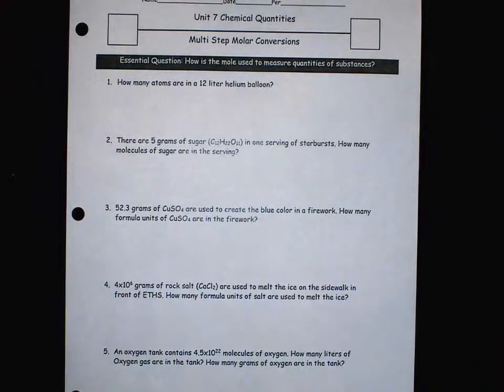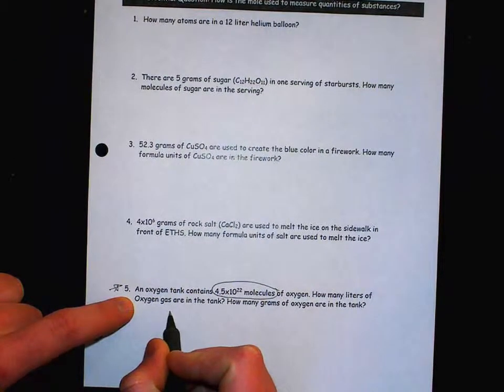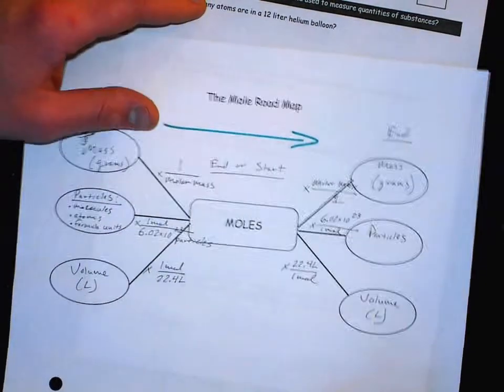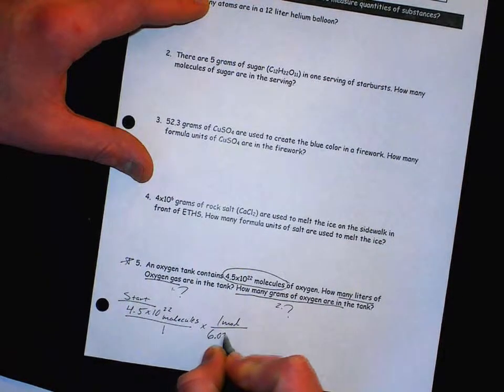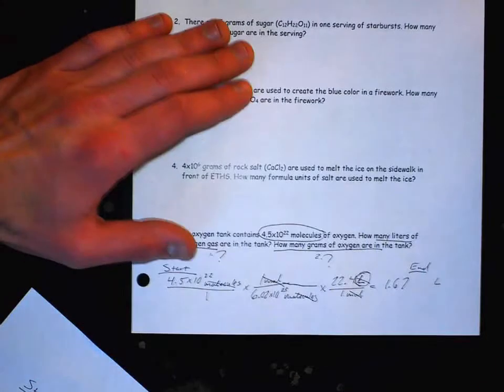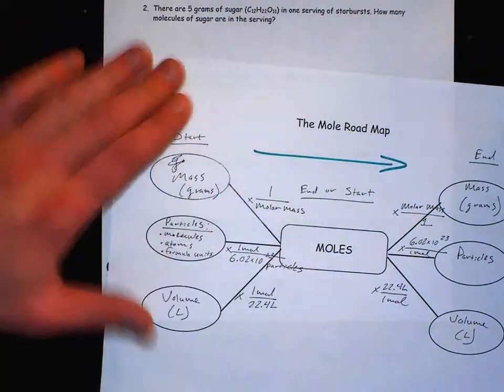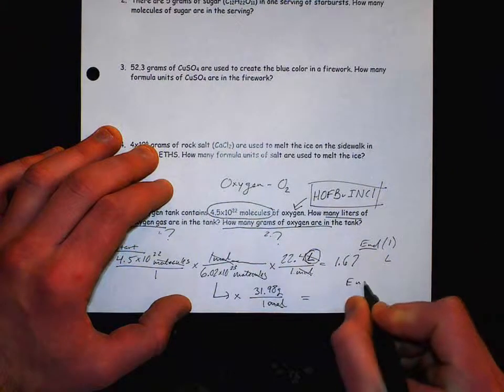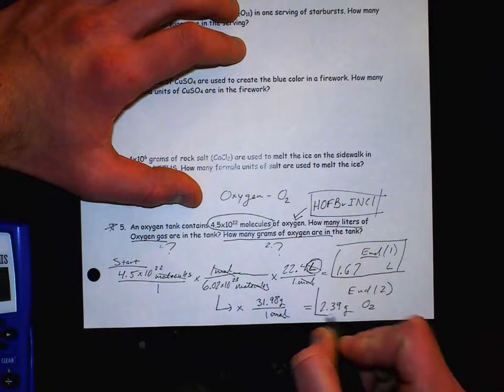Unit 7 Test Review-Multi Step Mole Conversion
How do you convert molecules to liter or grams?